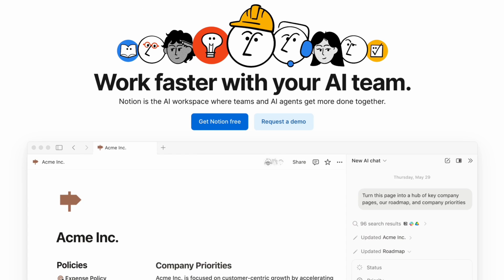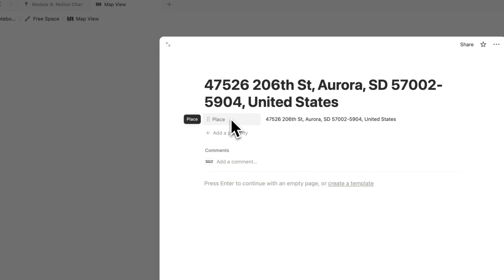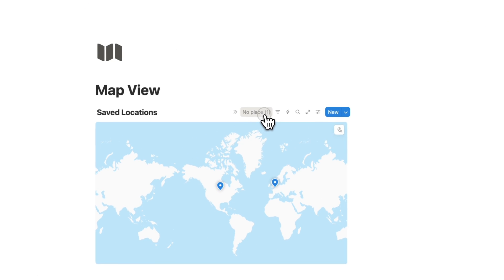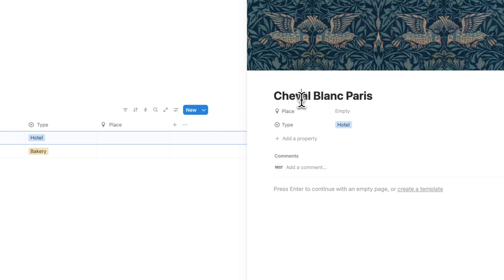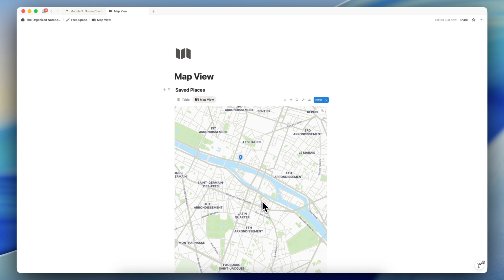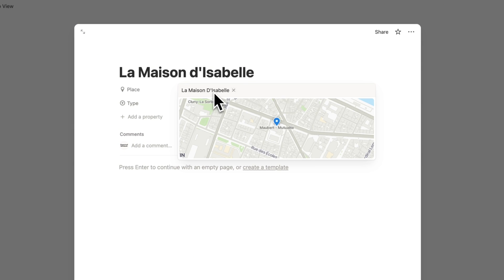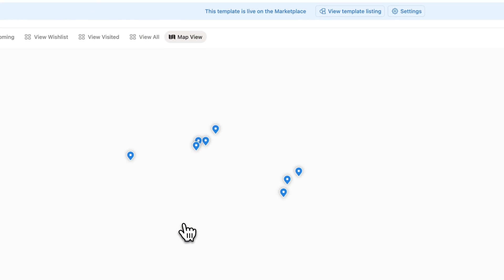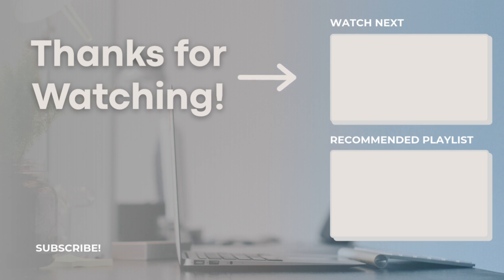Notion's NEW Map View Database | Full Tutorial & Guide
In this video, you’ll learn how to use Notion’s new Map View to visualize any database with a place property. I walk through creating a Map View from scratch, adding the new place property, dropping pins with Add pin, and creating pages via the New. button You’ll also see how to convert an existing table into a Map View, configure basic settings, and apply conditional colors so different types show as different pin colors.

⏱️ Time Stamps:
0:00 Intro
0:21 Adding a Map View
3:18 Map View Tips
4:04 Limitations
4:54 Template Update (+FREEBIE)